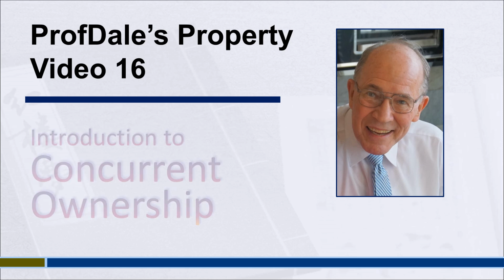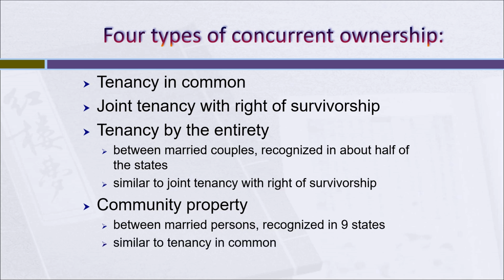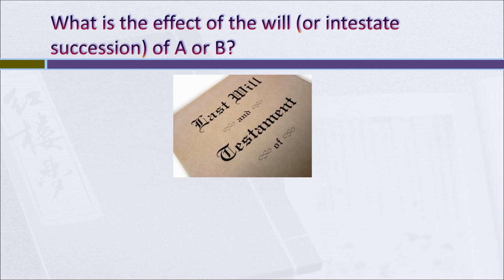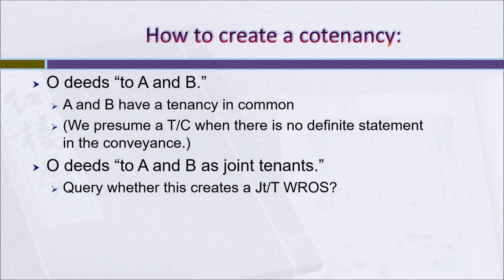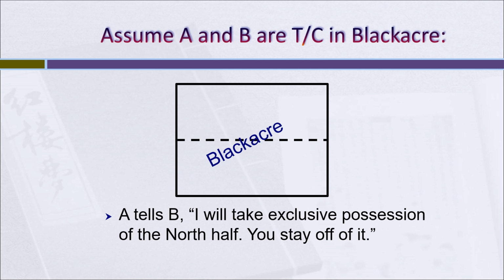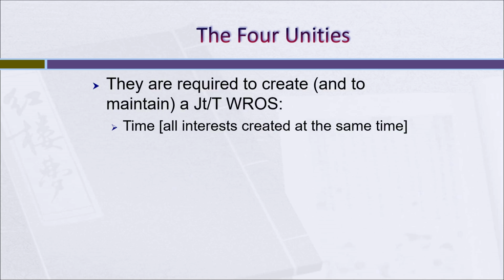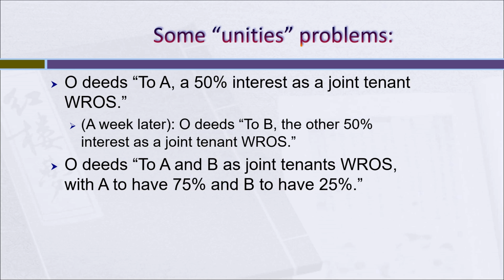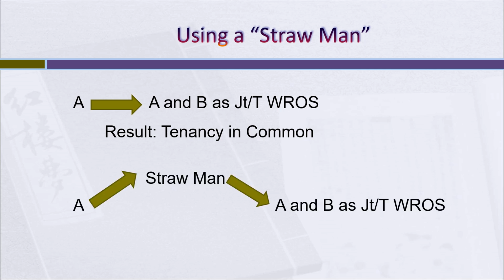ProfDale Property Video 16 - Concurrent Ownership Introduction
An introduction to cotenancies, with focus on tenancies in common and joint tenancies with right of survivorship.